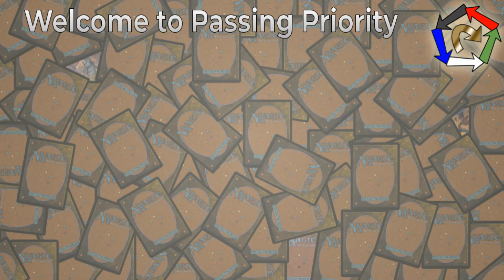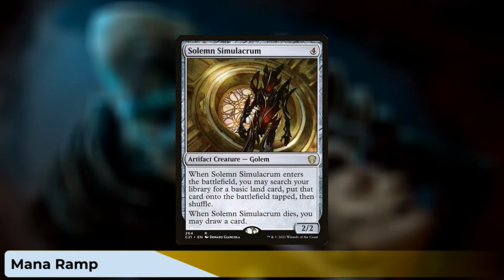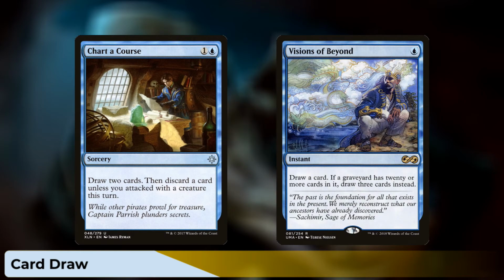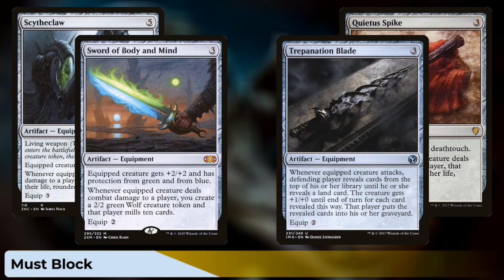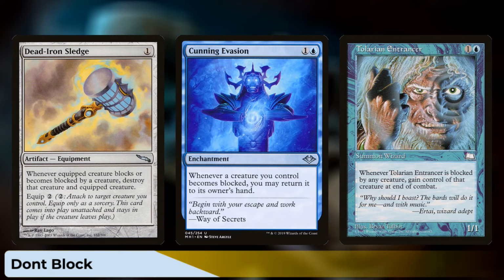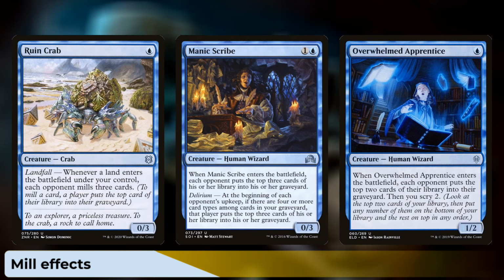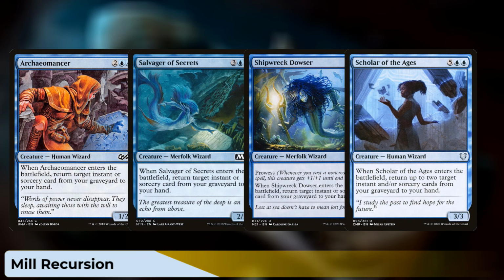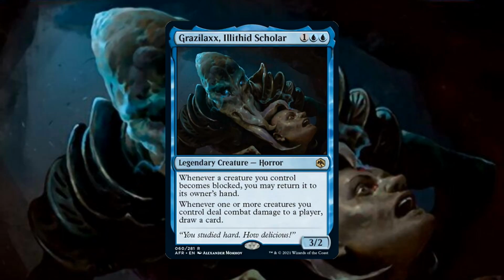Grazilaxx, Illithid Scholar - EDH/Commander Deck Tech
Nightmarish, alien invaders from another time and place, illithid typically live in societies of their own kind, hidden away from the light of the sun. They feed on the brain matter of living creatures, preferably the grey cells of other sapient beings, to sustain themselves and fuel their strange and unnatural powers. Notorious as the "mind flayers" on dozens of worlds, the illithid are possessed of a desire to dominate and master all things around themselves, and they famously use their advanced mental powers to force other beings into thralldom.

Today we have a deck built around Grazilaxx, Illithis Scholar, focusing on mill and making our opponents decide if they want to take bad combat damage triggers or repeatedly enter the battlefield effects.